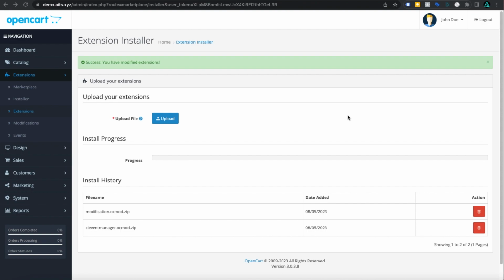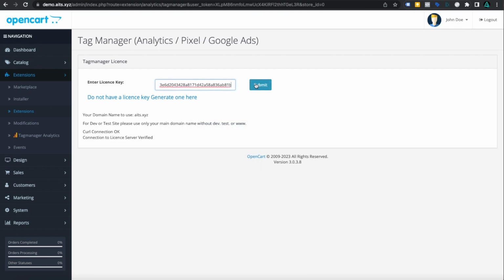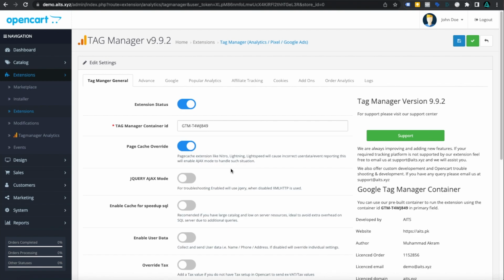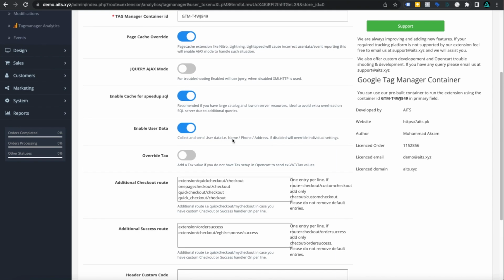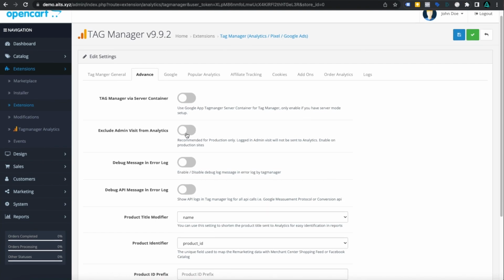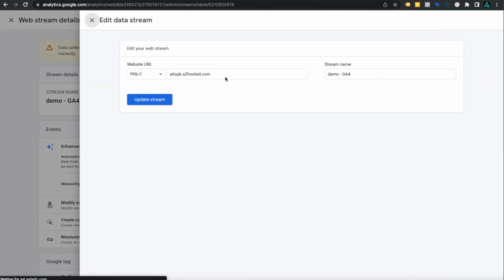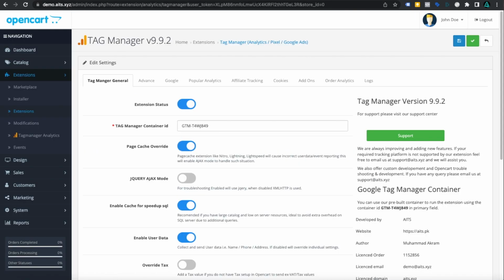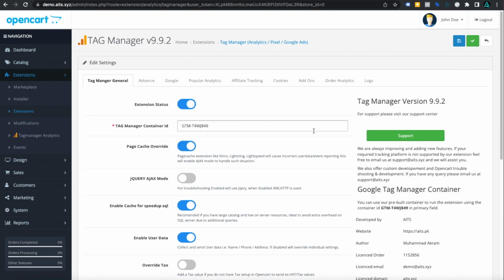Opencart GA4 Analytics using GTM Extension V10 Basic Installation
Full Google Analytics tracking with Enhance eCommerce with Google Tag Manager.
Google Ads Conversion Tracking (previously Google Adwords)
Google Ads Remarketing / Dynamic Remarketing
Facebook Pixel Tracking with events Now support Content Id's and Category as well
Hotjar Tracking using Google Tag Manager
Bing Ads Universal Event Tracking
Google Measurement Protocol support (v4) for 3rd Party Payment Gateways. "You won't miss a transaction now"
Google Optimize
Skroutz Ecommerce Analytics
Zen Chat Widget